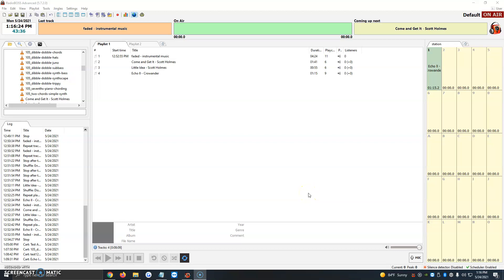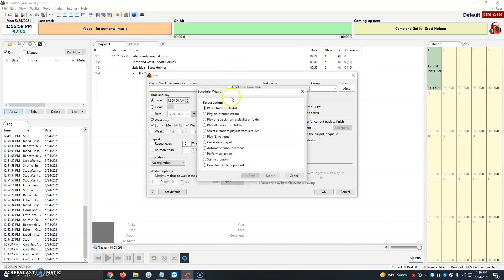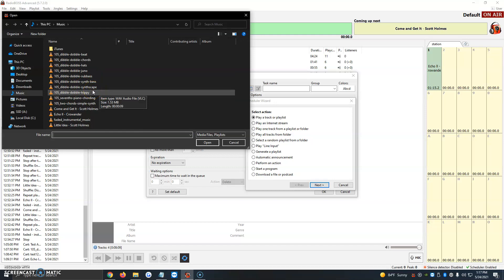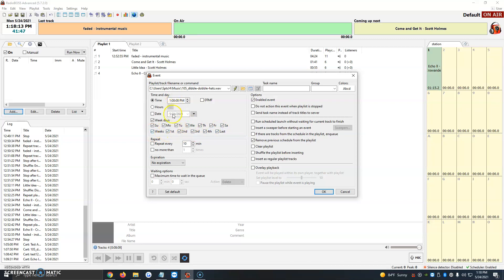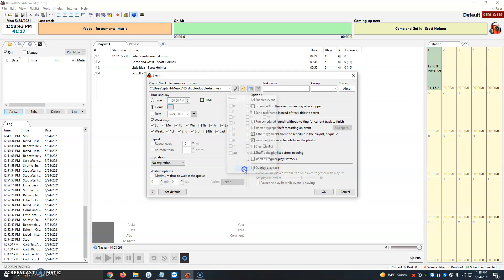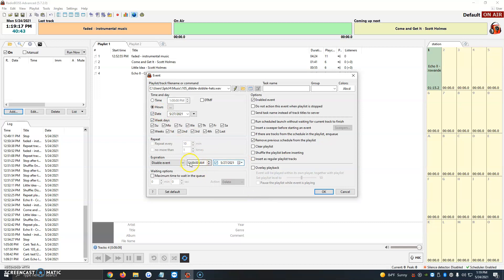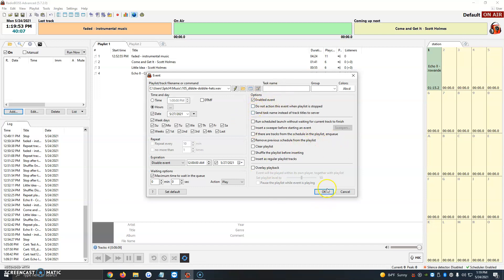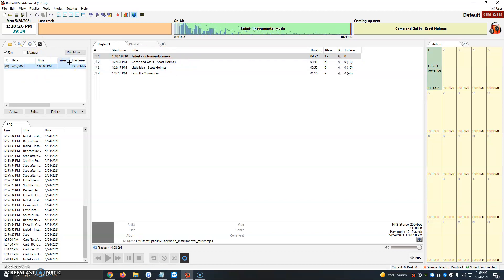How To Program Events In RadioBOSS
Streaming Services Radio - INTERNET RADIO HOSTING
Create Your Own Internet Radio Station: